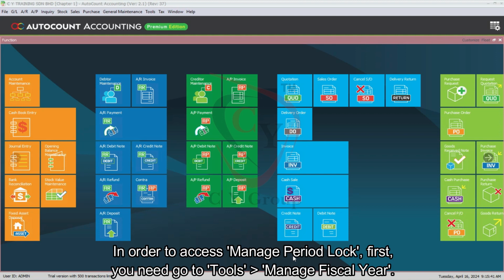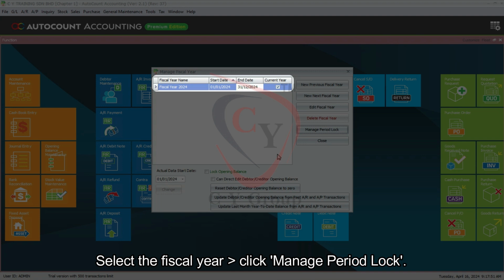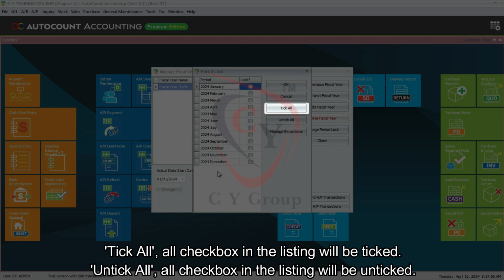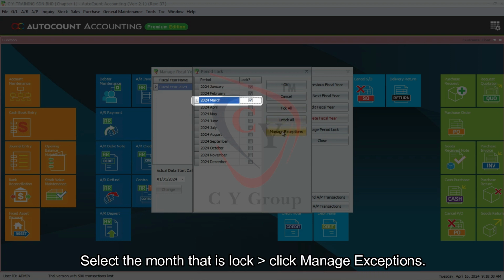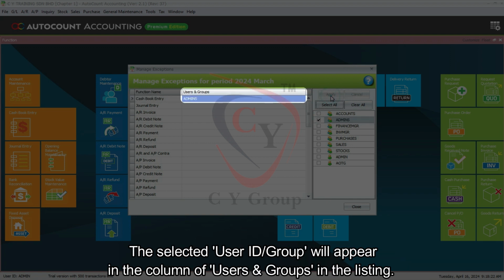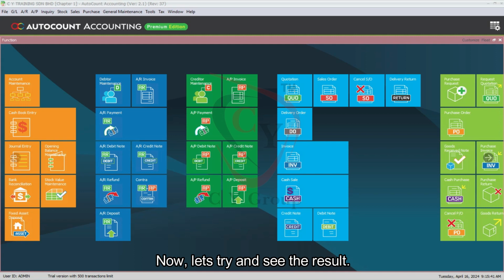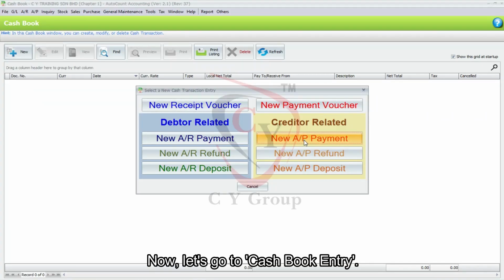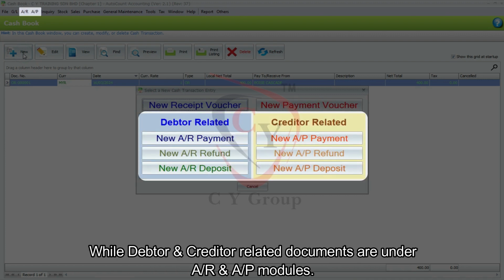AutoCount How to use Period Lock by CY-GRP.com